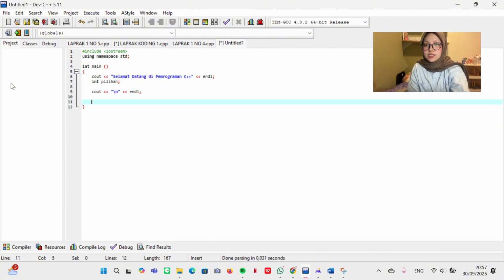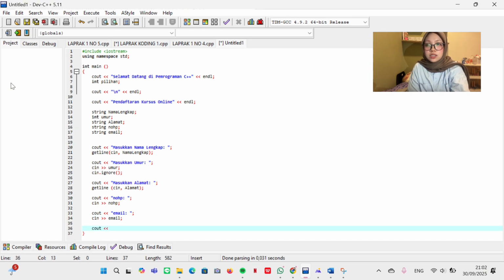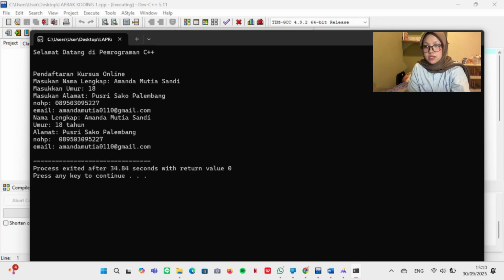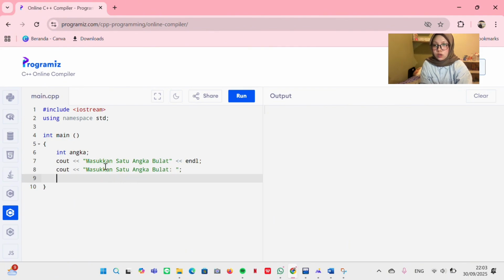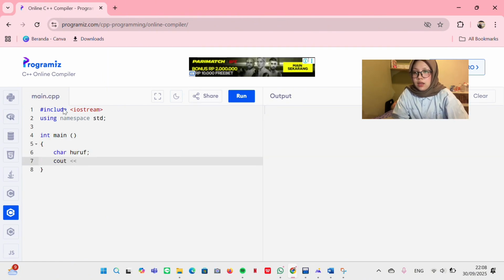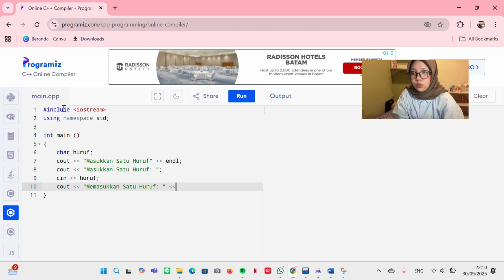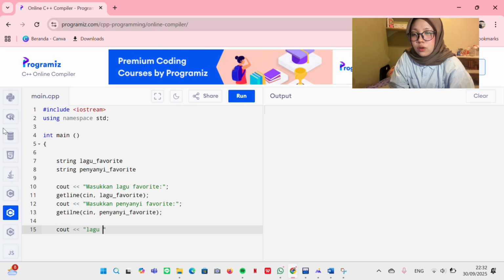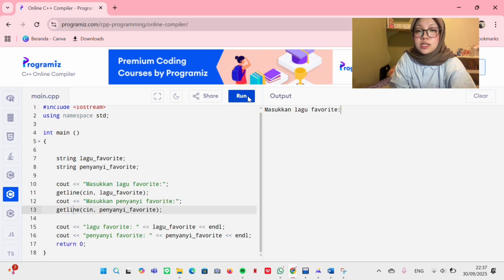202532084_AMANDA MUTIA SANDI_Laporan 1_KELAS C